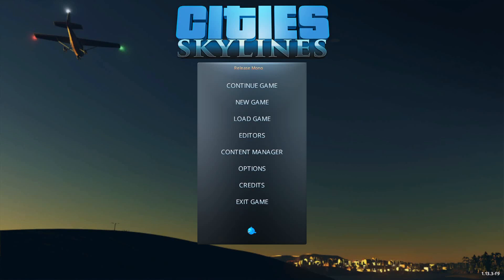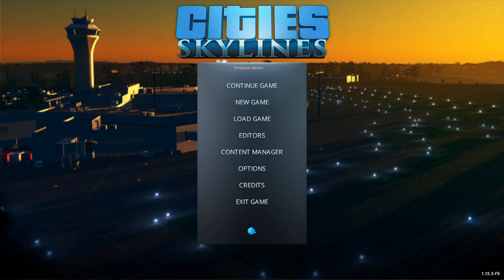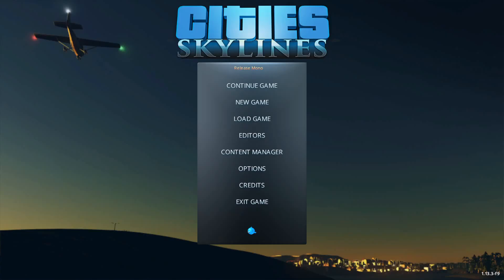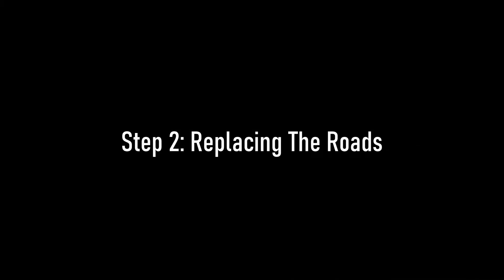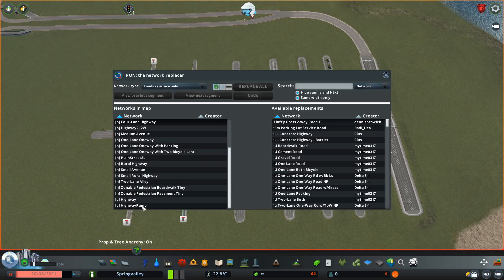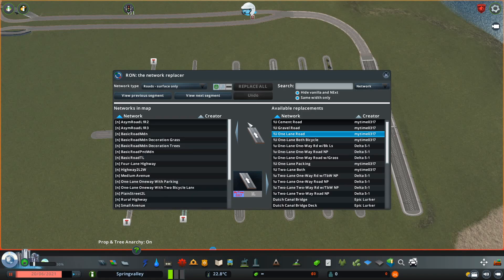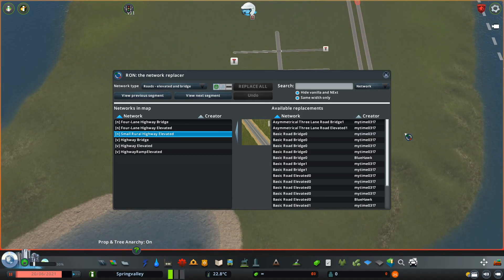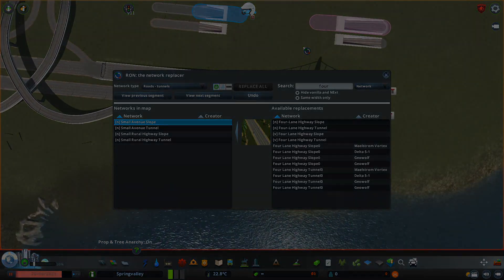How To Remove Network Extensions 2 Roads in Cities: Skylines in 2023 Using RON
Network Extensions 2 is an old mod that should be replaced as it will likely break after the next Cities Skylines update, and causes higher loading times.

In this video, I will show you how to quickly replace all NExt2 roads without manually upgrading them using RON, the network replacing mod. Lots of people still use NExt2 so I figured I would make a tutorial about it. You can use this to upgrade other roads as well.